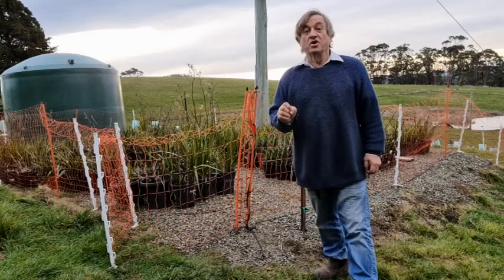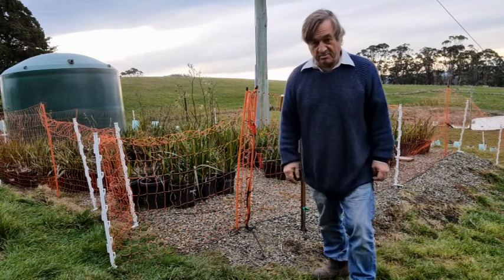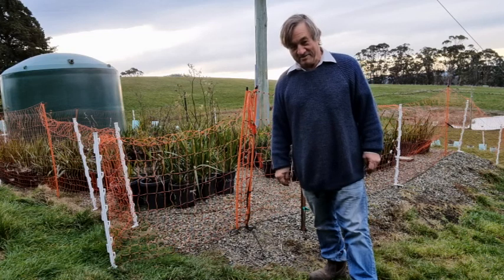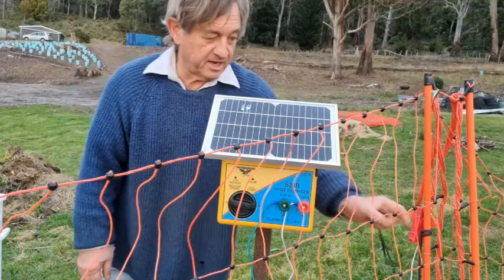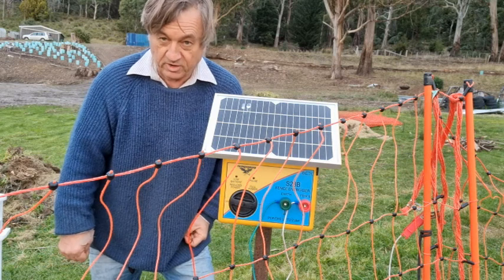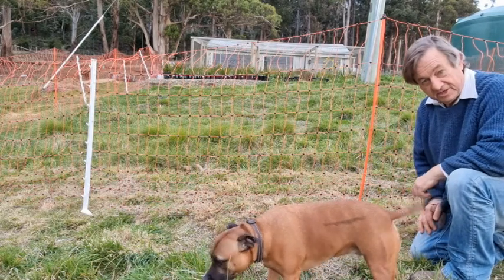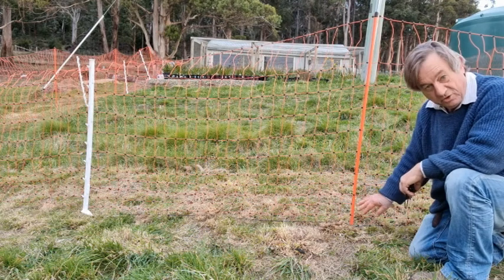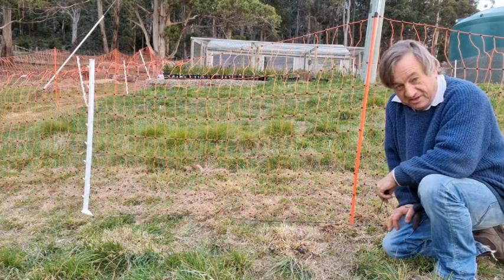Thunderbird Electric Mesh Chicken Fence